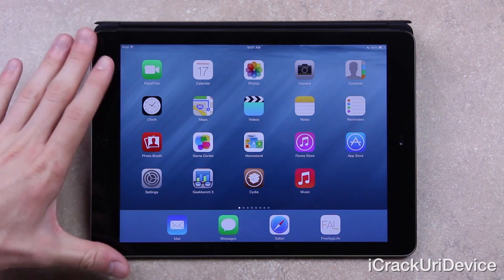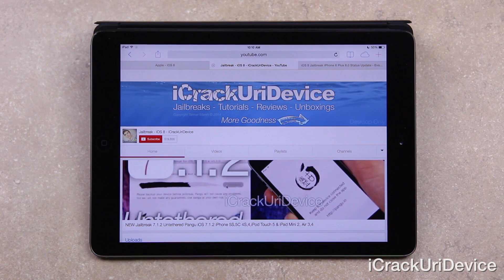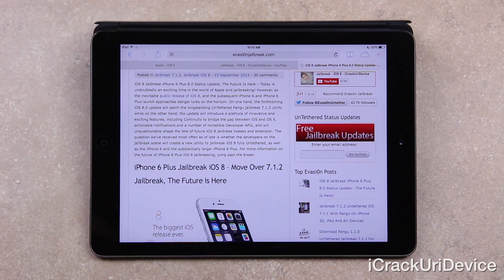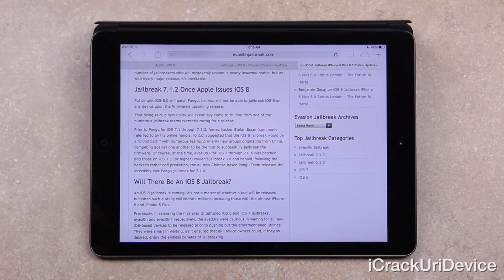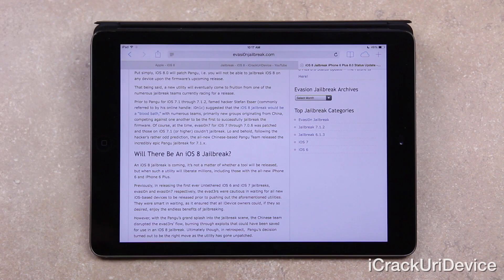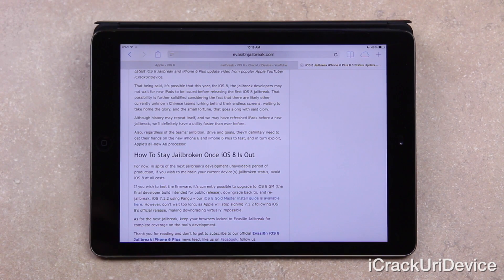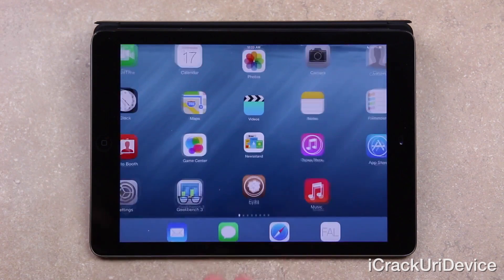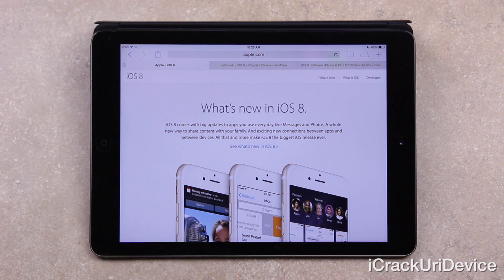iOS 8 Jailbreak Update, Untethered Patch iPhone 6 Plus Details, Avoid iOS 8.0 To Jailbreak & More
WATCH FIRST

iOS 8 Untethered Jailbreak iOS 8 tutorial is finally here for iPhone 6 Plus 5S, iPad Air 2 Mini 3

iOS 8 Untethered Jailbreak patched by way of Apple's 8.0 firmware update.

1. Apple Releases iOS 8 - Jailbreak Update iOS 8.0, Everything You Need To Know

2. iOS 8 And 7.1.2 Jailbreak Info, iPhone 6 Vs iPhone 6 Plus, iOS 8 Jailbreak Patch & More

3. Pre-iOS 8 Jailbreak 7.1.2 Untethered Pangu iOS iPhone 5S,5C,4S,4 iPod Touch 5, iPad Air Mini 2, Air 3,4

Remember, avoid updating to iOS 8.0 at all costs if you wish to maintain your iDevice's Jailbroken state!